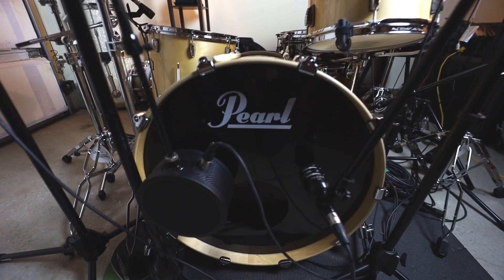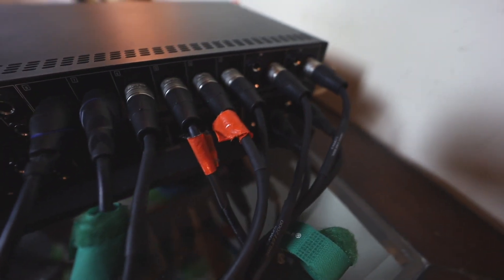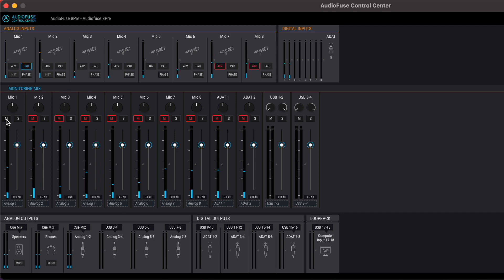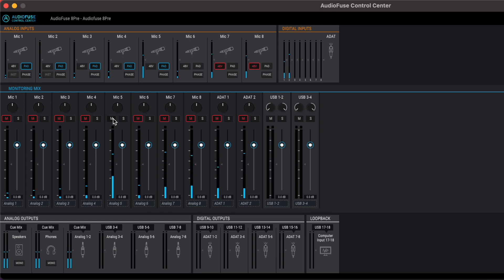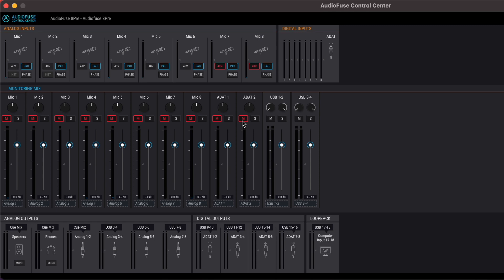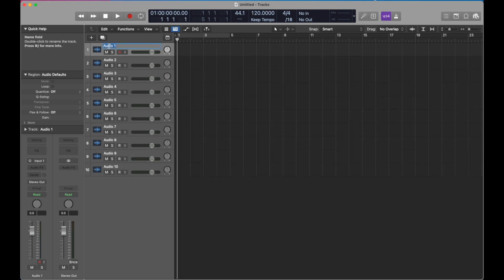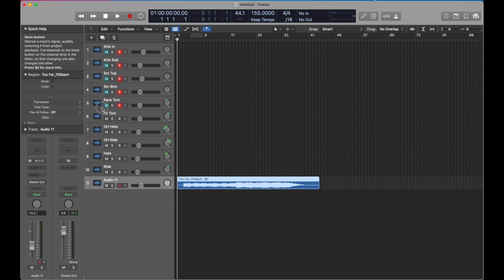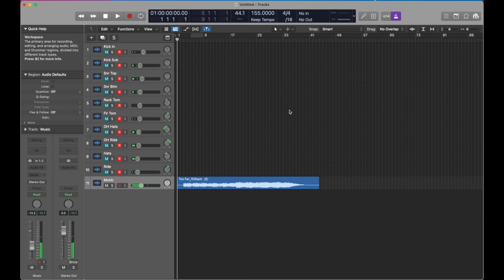How To Record Drums using Arturia Audiofuse 8Pre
You're a drummer and you want to upload drums video or collaborate online. You bought an audio interface and don't know where to begin

In this video, I'll show my set up, how I use the interface, the virtual mixer (arturia control center) and how to use Logic Pro X in drum recording.

This is not an in depth tutorial on the audio interface and Logic Pro  but more of a guide.
I encourage you to go search and watch tutorials here in youtube.

Here are gear and software I used for this video

Audio
Arturia Audiofuse 8pre (2)
Zoom H6

Camera
Canon EOS RP
Rokinon 14mm F2.8 RF Lens

Software
Logic Pro X (Digital Audio Workstation)
Final Cut Pro X (Video Editing)